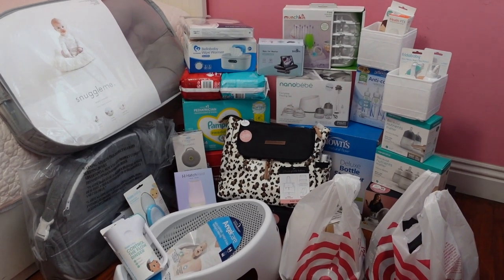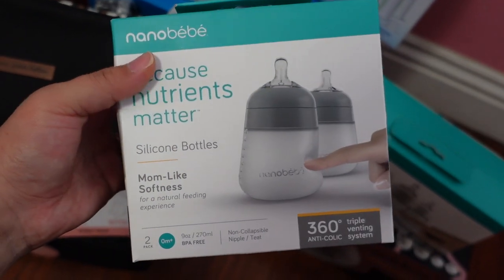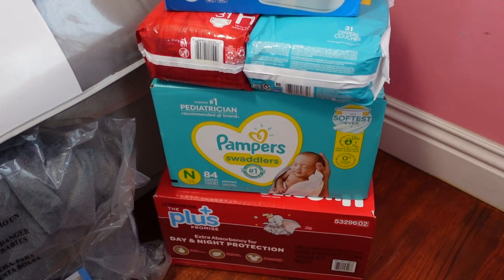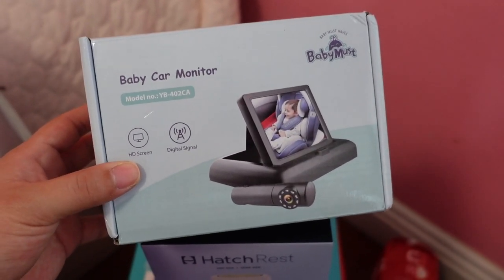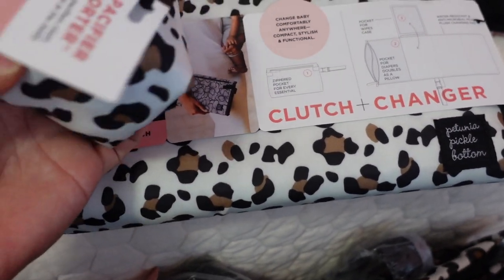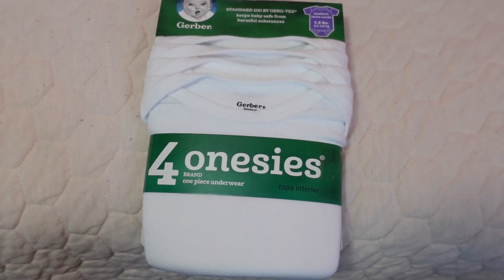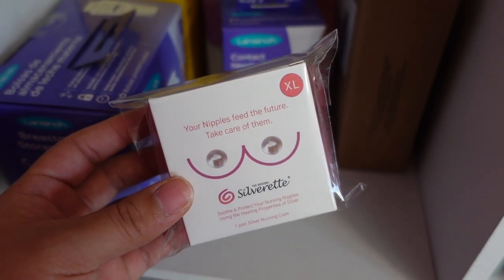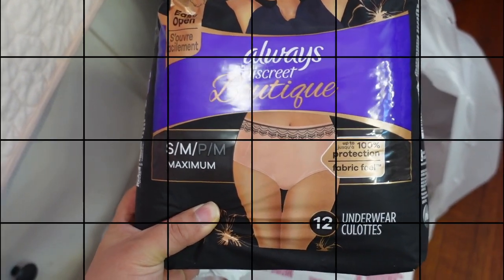NEWBORN ESSENTIALS HAUL | TARGET & AMAZON | getting ready for baby boy's arrival!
For today's video, I'm back with some more baby content ☺️ This time, I am in FULL nesting mode and have decided to put together a Target & Amazon newborn essentials haul for you all. Most of these items were gifts we received at our baby shower and we honestly couldn't be anymore grateful!

PRODUCTS MENTIONED:
- My Target Baby Registry
- Baby Bath Support
- Frida Baby Items
- IKEA organizers
- NanoBébé Bottles & Sets
- Dr. Brown's Anti-colic Bottles
- Munchkin Drying Rack
- Bottle Sterilizer
- Snuggle me Lounger
- My Brest Friend Nursing Pillow
- Frida Mom Items
- Haakaa Breast Pump
- Disposable Underwear